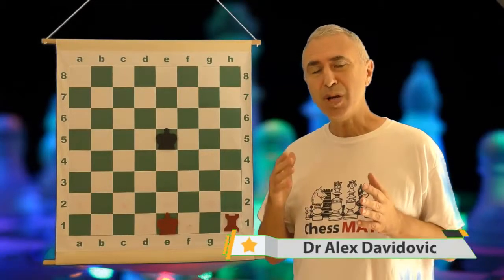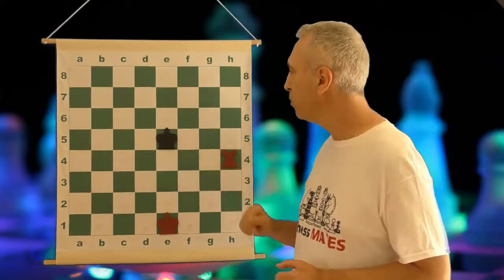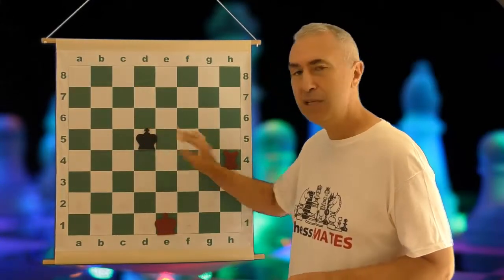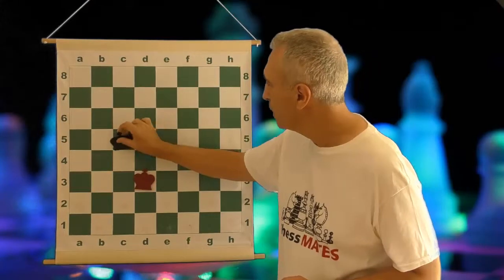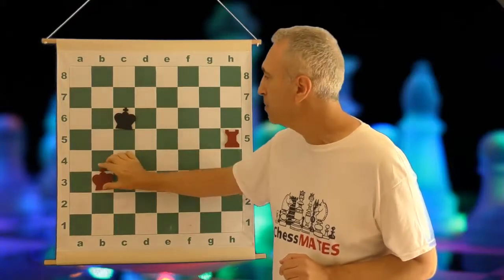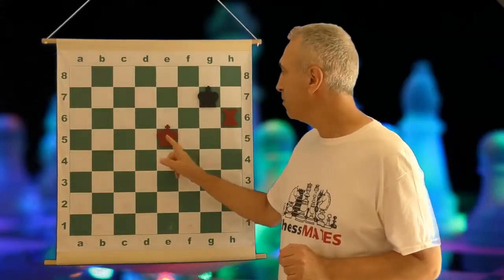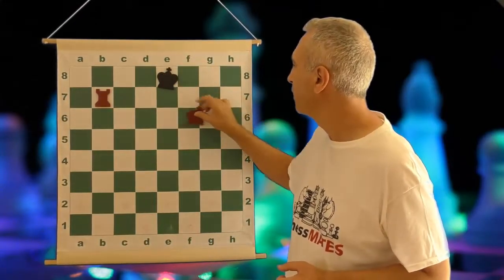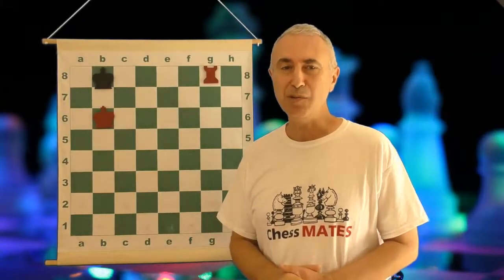How to Checkmate with a Rook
Learn how to checkmate the king with one rook, assisted by your king.